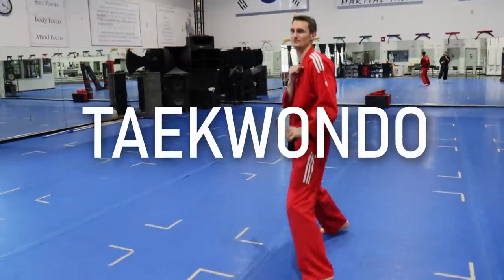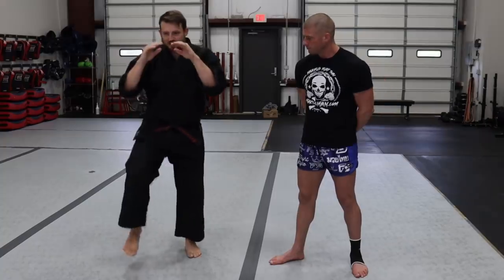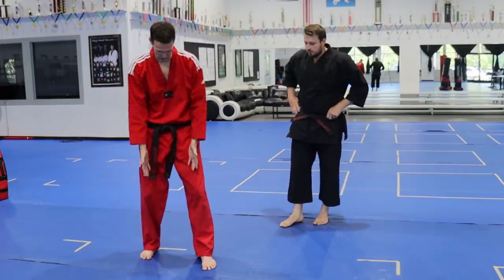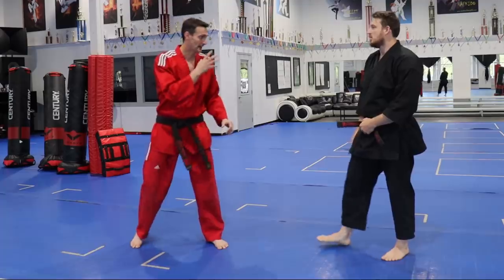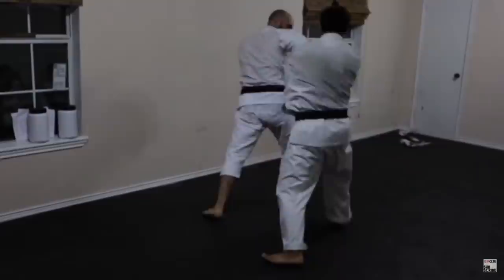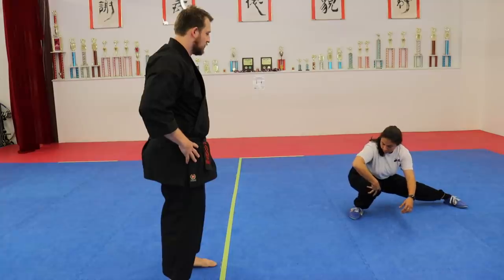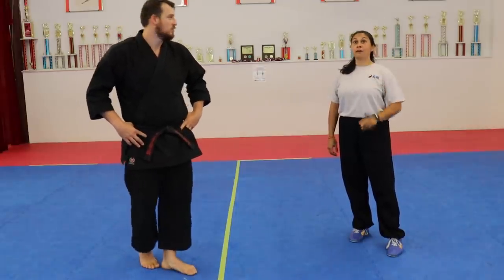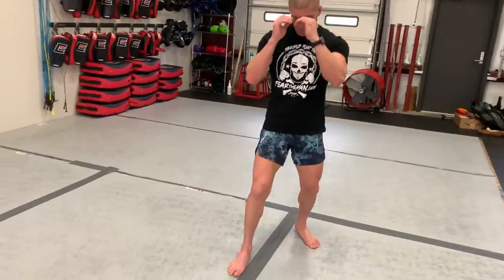How Different Martial Arts Styles FIGHTING STANCE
In this video I get taught Stances from Muay Thai, Taekwondo, and Wushu Kung Fu, and I teach Karate Stances! Now, each of these styles have different emphases, like kicking, punching, elbows, knees, clinch, point fighting, point sparring, lifestyle training, kickboxing competition, OR forms competition! Because of this, they each have different methods of standing and defending! Wushu Kung Fu is a competitive acrobatic style that focuses on deep low stances (not too different from old school Karate). Muay Thai has the patented lead leg light stance that allows for movement, along with checking kicks and more! Karate has a weird combo of stances between karate point fighting and self defense stance. lastly, theres taekwondo which is primarily sport based and is super sideways and kick based!

Chapters
0:00 Intro
0:27 MUAY THAI
2:53 MT Takeaways
3:10 WT TAEKWONDO
5:58 TKD vs Muay Thai
6:30 KARATE
8:49 Karate v TKD v Muay Thai
9:11 WUSHU KUNG FU
12:44 Outro

SENSEISETH.com

Songs..

Karate, Taekwondo, Muay Thai, Kung , MMA, UFC, Sensei Seth, Kata, Kumite, Sparring, Fight, Boxing, Kick, Side Kick, Yoko Geri, Roundhouse Kick, Spinning Wheel Kick, Tricking, Bottlecap Challenge